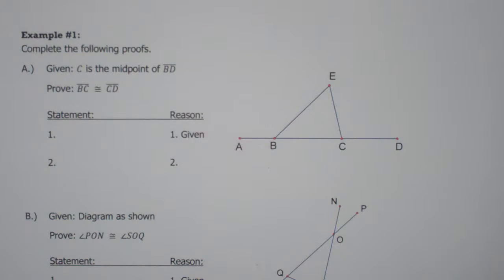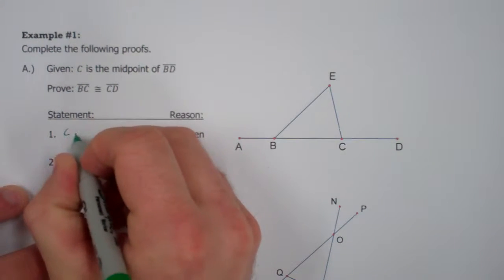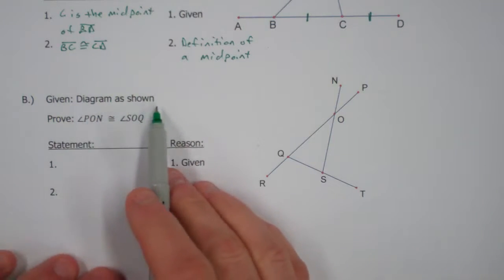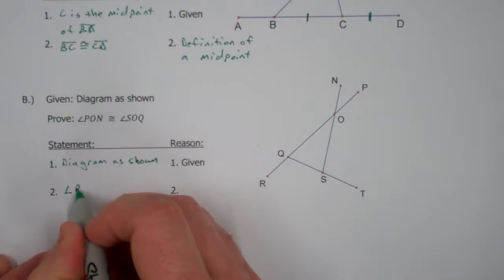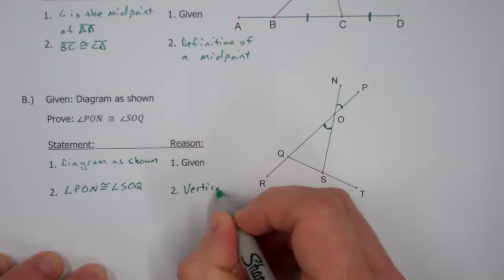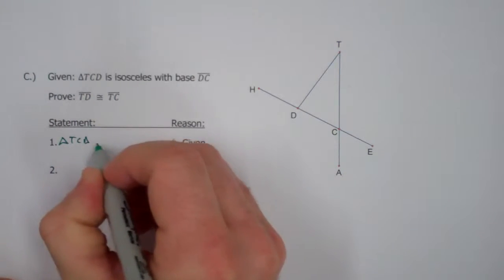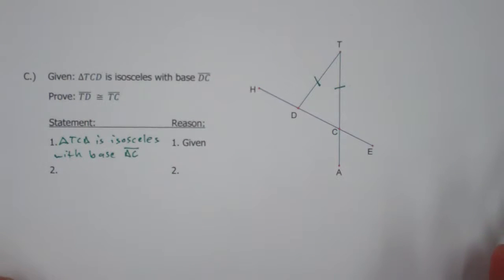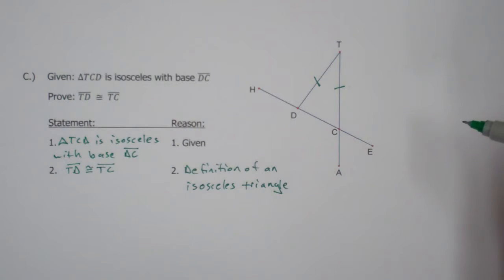6 1 Example 1